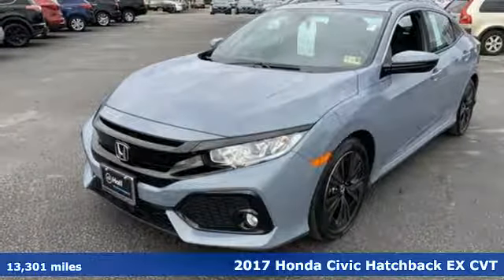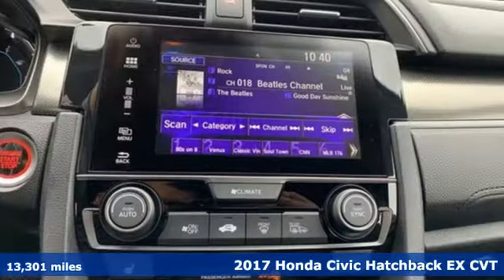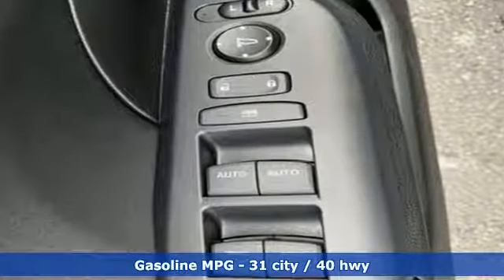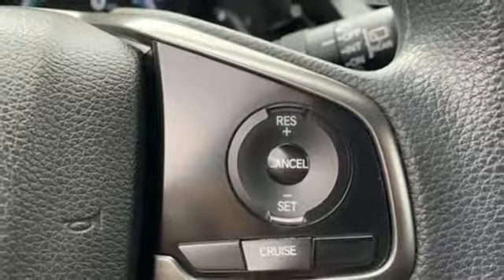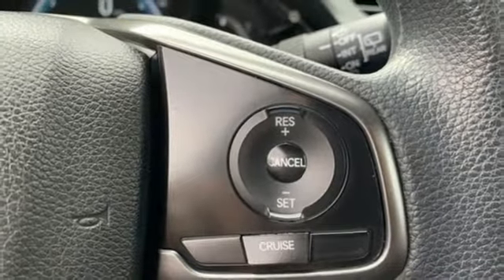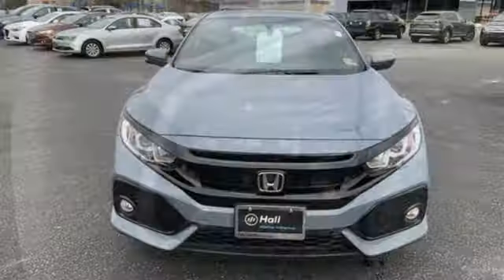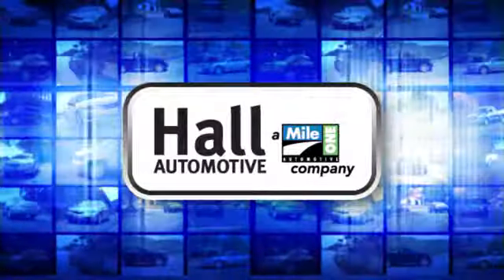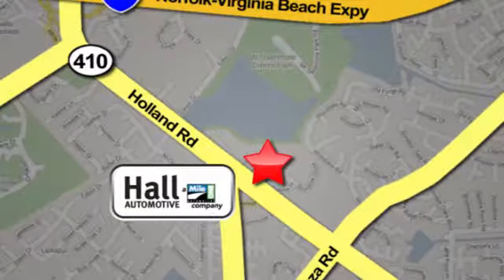Used 2017 Honda Civic Virginia Beach VA Norfolk, VA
Year: 2017
Make: Honda
Model: Civic
Trim: EX
Engine: 1.5L I4 DOHC 16V
Transmission: CVT
Mileage: 13301
Stock #: 1090060A
VIN: SHHFK7H54HU230925
JUST ARRIVED. PENDING INSPECTION. Clean CARFAX. 2017 Honda Civic EX FWD CVT 1.5L I4 DOHC 16V Cloth.brbrRecent Arrival! 31/40 City/Highway MPGbrbrAwards:br * 2017 KBB.com Brand Image Awards * 2017 KBB.com 10 Most Awarded Brandsbr2016 Kelley Blue Book Brand Image Awards are based on the Brand Watch(tm) study from Kelley Blue Book Market Intelligence. Award calculated among non-luxury shoppers. Kelley Blue Book is a registered trademark of Kelley Blue Book Co., Inc.brbrbr*Every Internet Price includes current applicable dealer discounts. Your additional costs are sales tax, tag and title fees for the state in which the vehicle will be registered, any dealer-installed options (if applicable) and a $699 dealer processing fee (Virginia, North Carolina). Prices are subject to change, and prior sales are excluded. While every reasonable effort is made to ensure the accuracy of this information, we are not responsible for any errors or omissions contained on these pages. Please verify any information in question with the dealer.

Address:
4372 Holland Rd